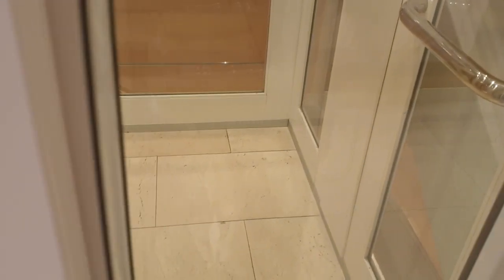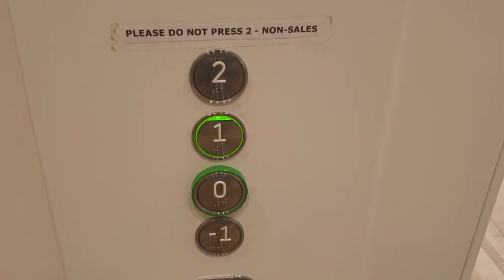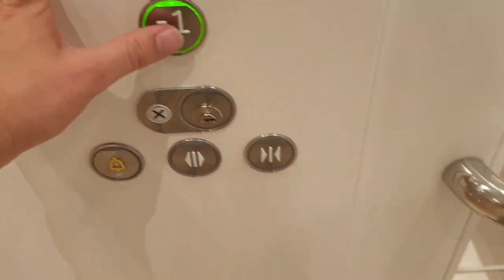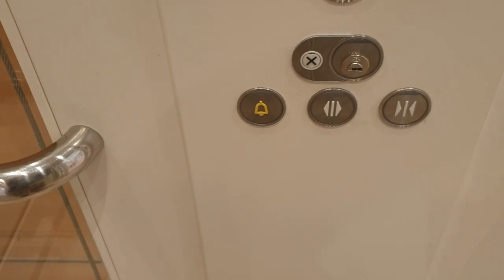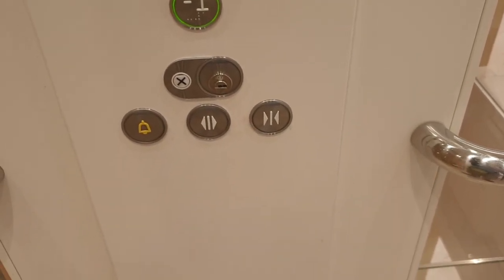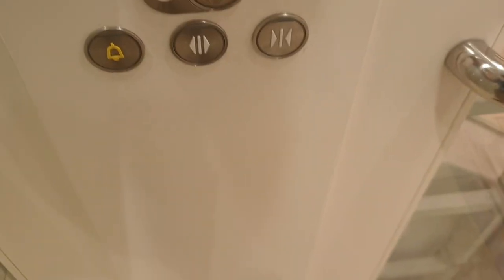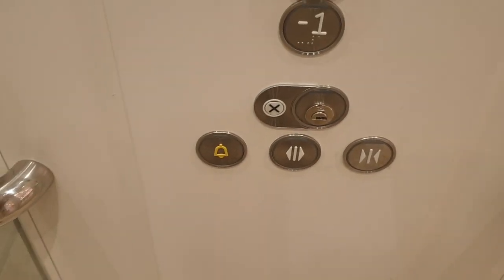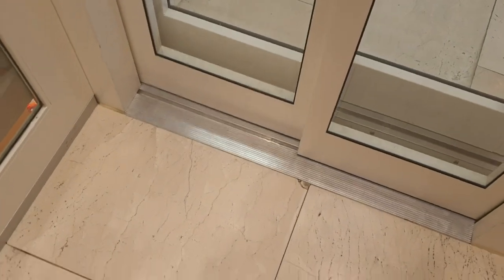2016 Orona Lift @ Zara Home in Leeds